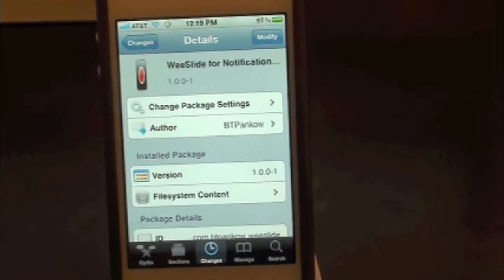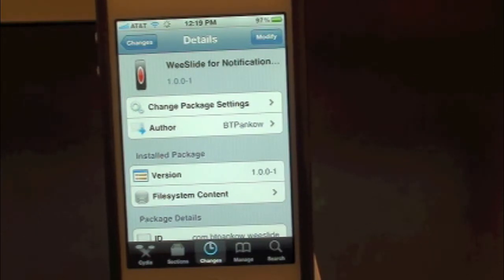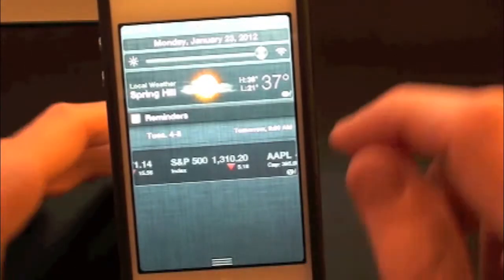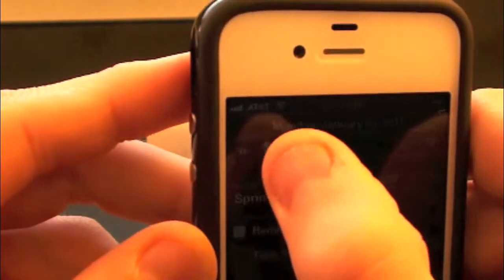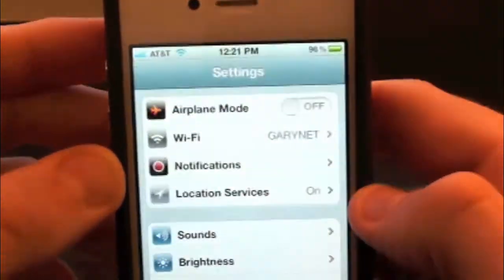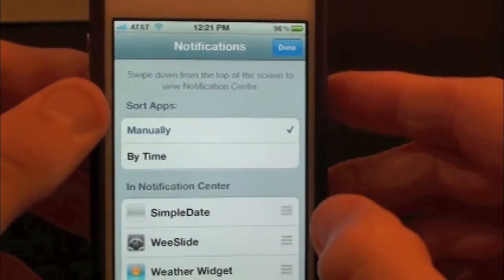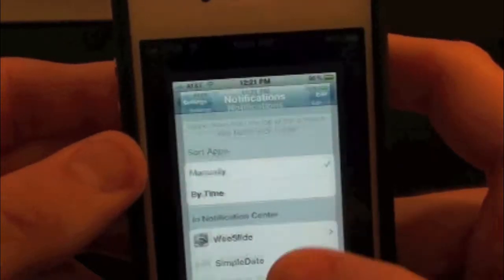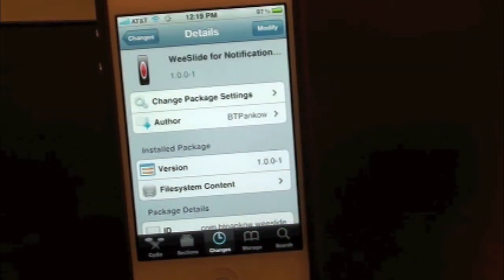WeeSlide Add Brightness to your Notification Center Cydia Tweak Review